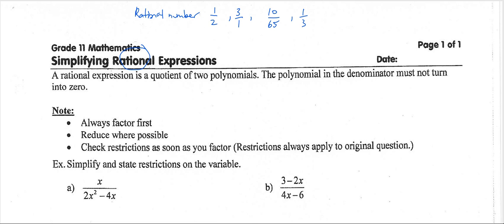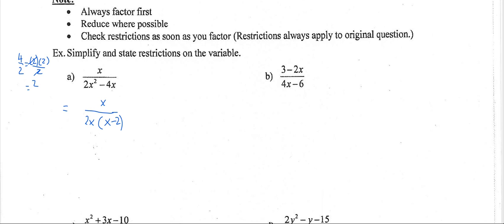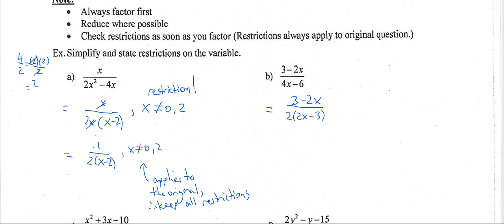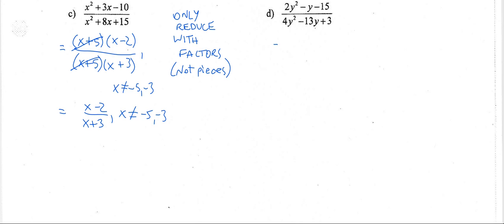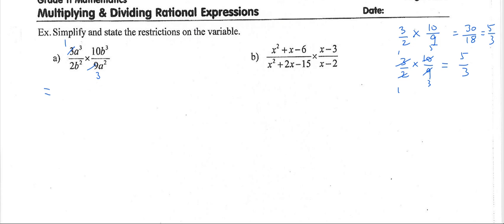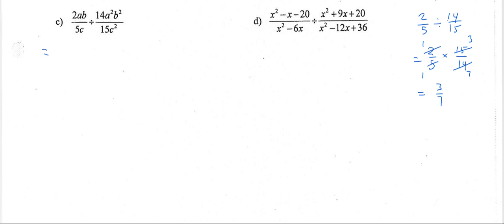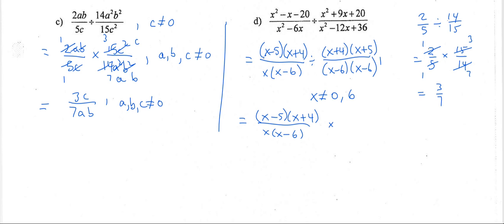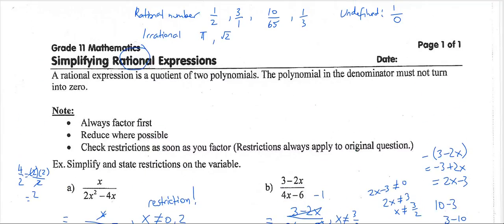Rational Expressions Simplify, Multiply, Divide